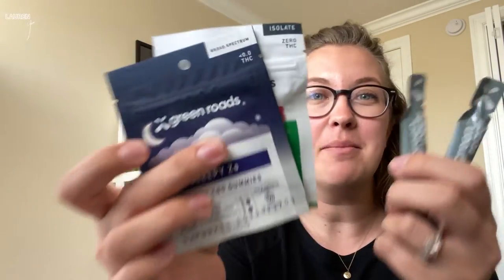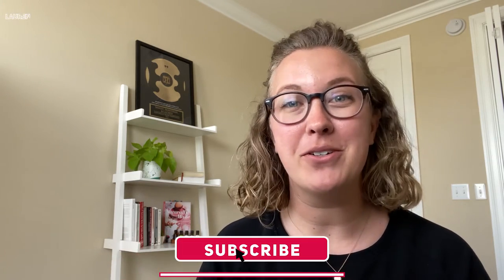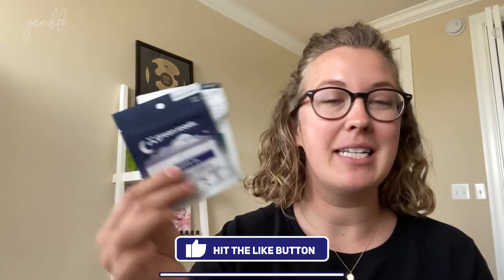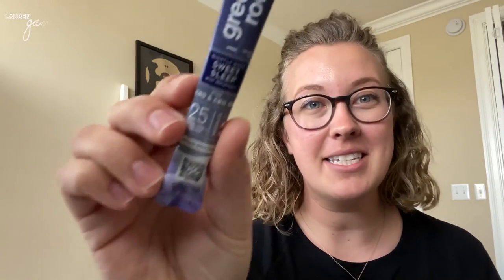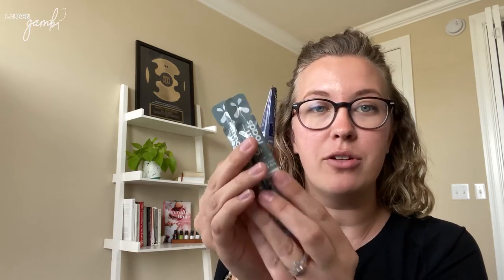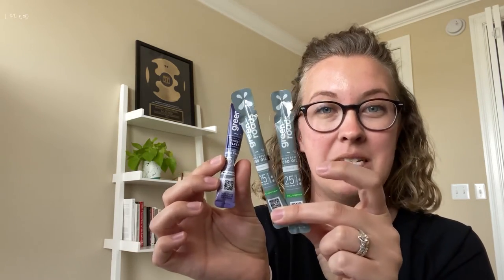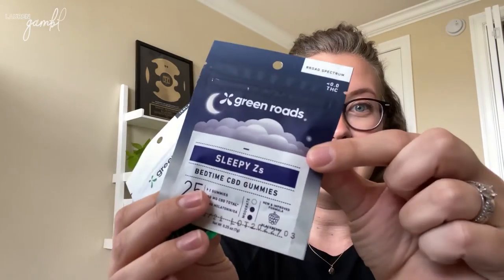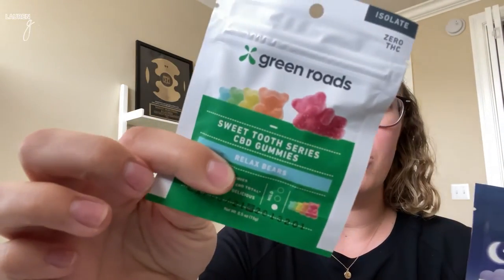Green Roads CBD Review: Should you buy their products?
In this video I review the best products from Green Roads CBD to see if it is a quality CBD brand you can trust when buying CBD.

🤔 ABOUT THIS VIDEO 👇

In this video I decided to put Green Roads CBD top 3 products to the test:

1. Broad Spectrum CBD Oil
2. CBD Relax Bears
3. CBD Softgels

I breakdown each product and what my overall experience was and share my thoughts if they are worth buying or not.

🤔 ABOUT GREEN ROADS CBD👇

Shop pharmacist-formulated, lab-tested CBD oils, topicals, edibles, beverages, spa goods &amp; more from Green Roads, a pharmacist-founded, award-winning company.